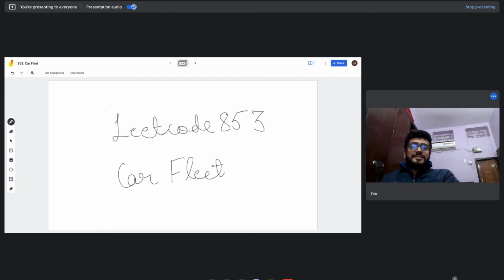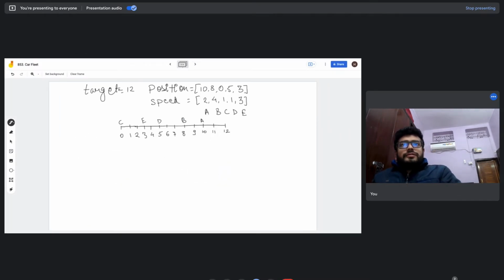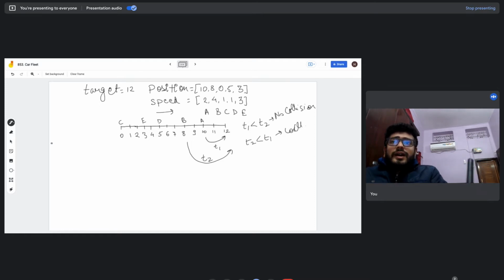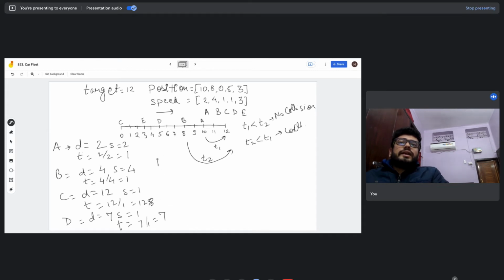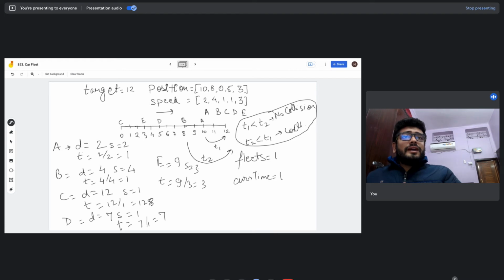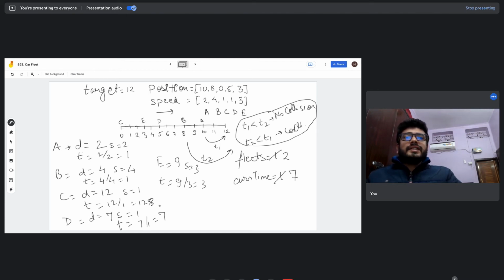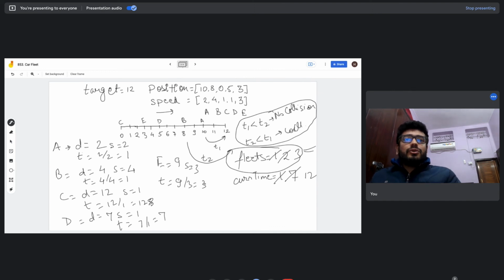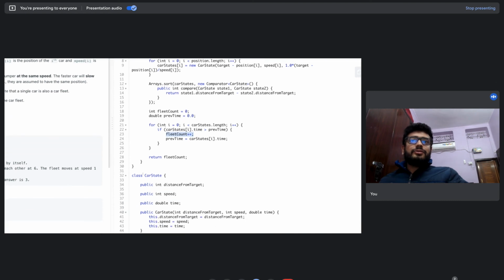Leetcode 853 : Car Fleet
This video covers the solution for the following problem on leetcode